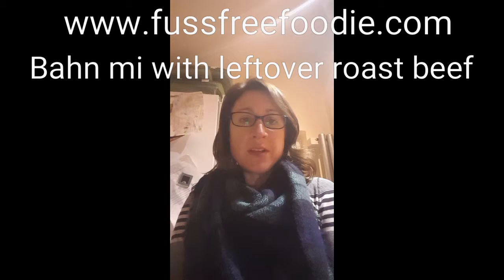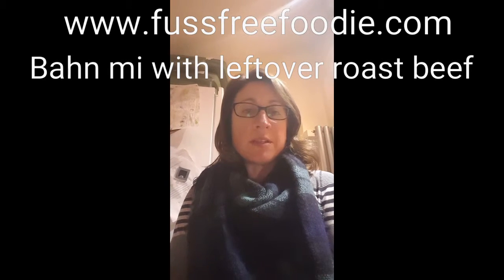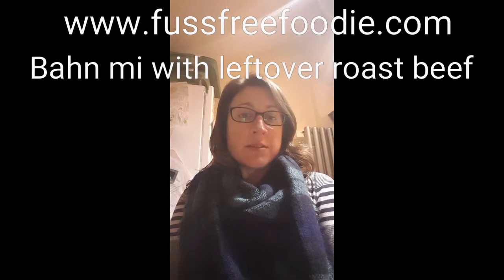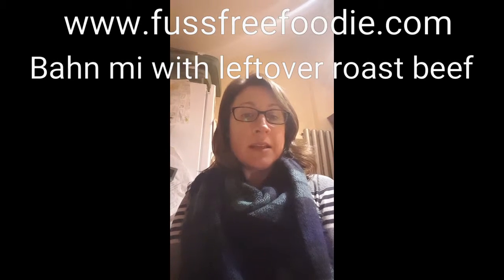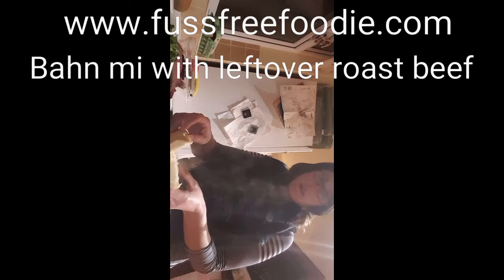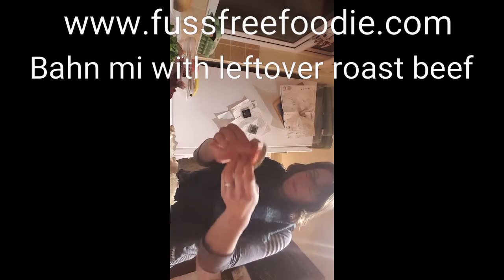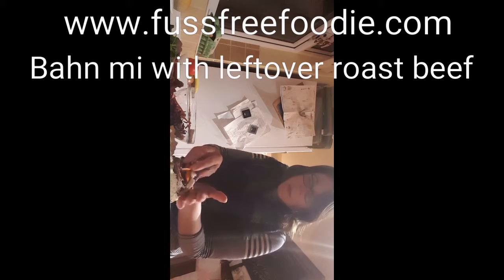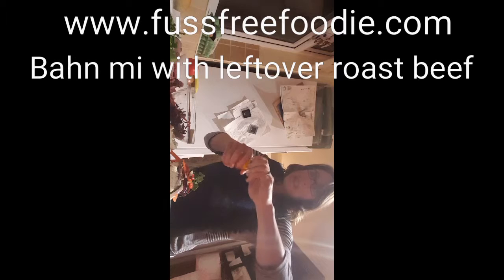The Fuss Free Foodie Bahn Mi...first ever video!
Fuss free bahn mi baguette sandwich with leftover roast beef, pickles, pate, coriander.